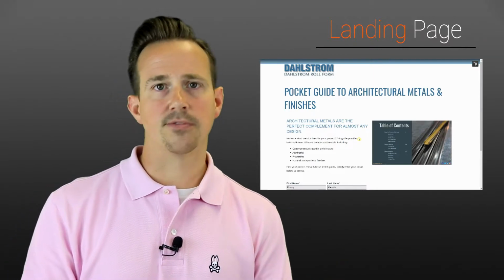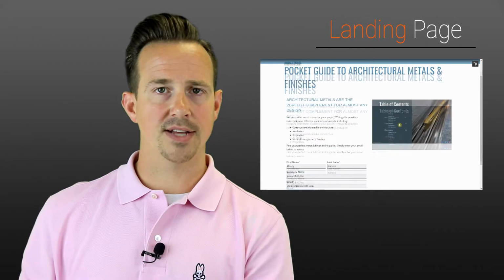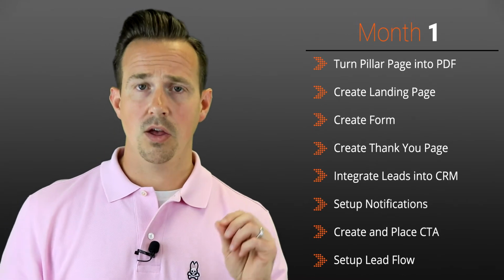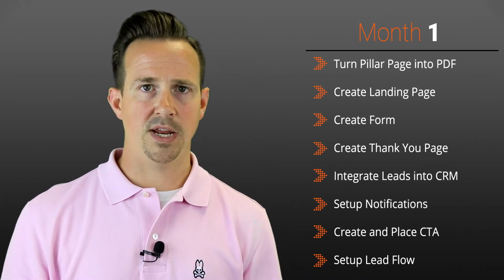How to Convert Website Visitors into Leads - Online Marketing Plan for Manufacturers Part 6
In Part 6 of your Online Marketing Plan for Manufacturers, we plan out the "Convert Stage" and what to do with the new website traffic you're generating.

First Conversion Opportunities: 2:40
Inbound Tool Set: 6:20
Steps After the Conversion: 12:15
First 3 Month Strategy: 15:02

Connect with protocol 80!